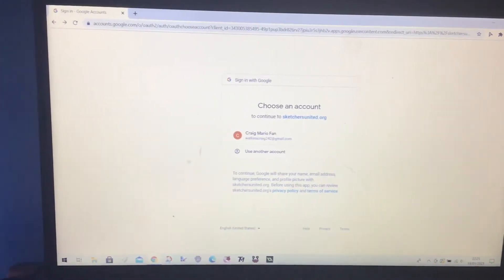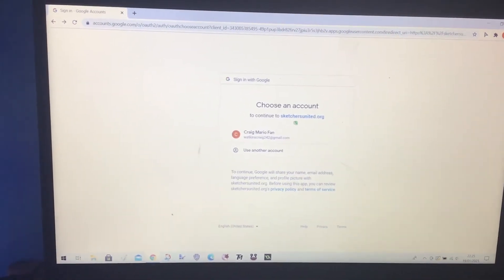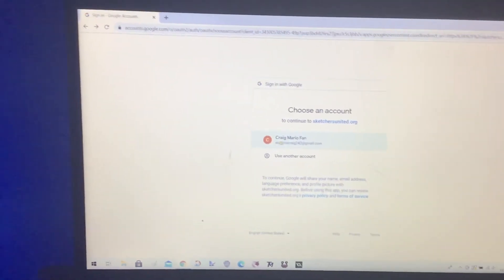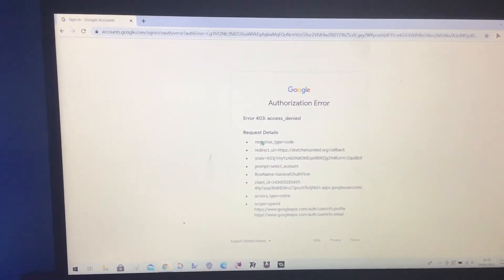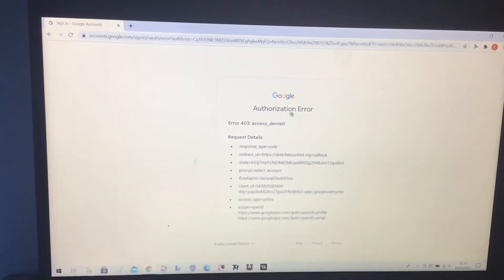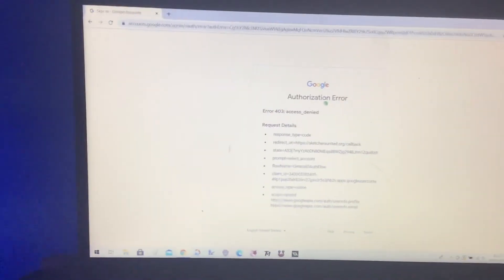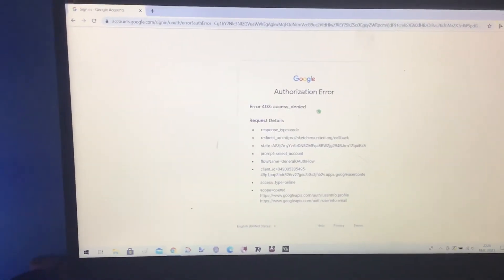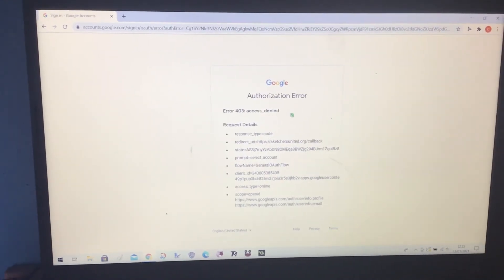I can’t have a sketchers united account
But you can make a video of it